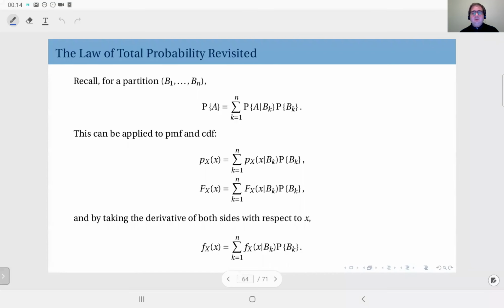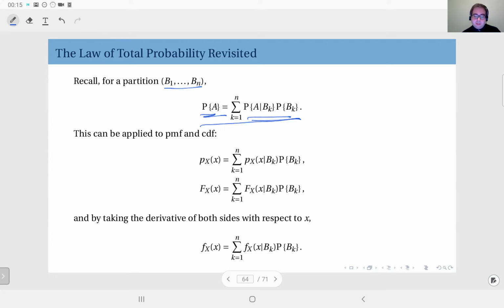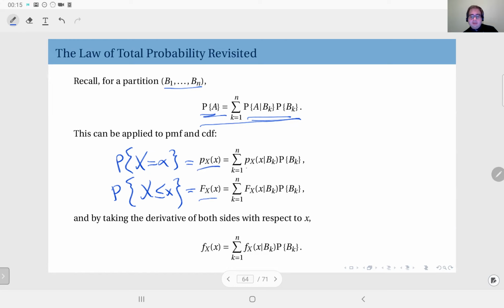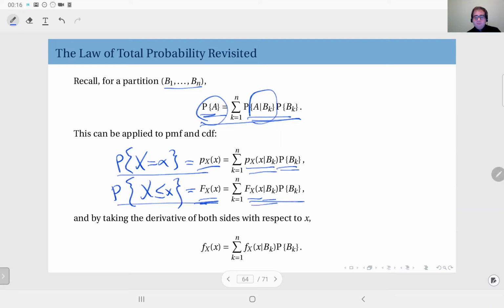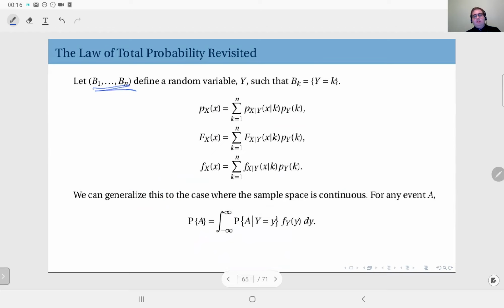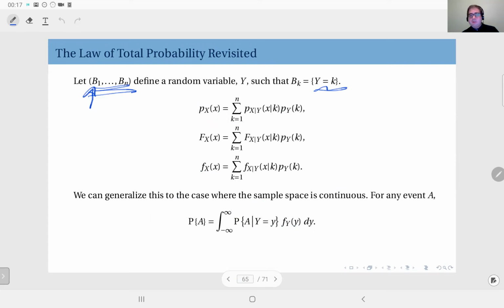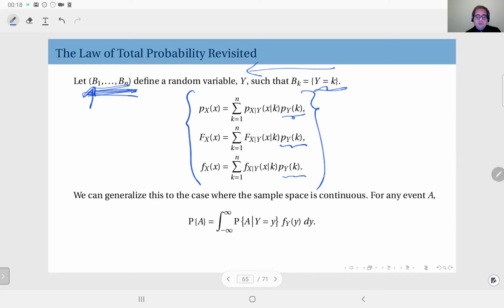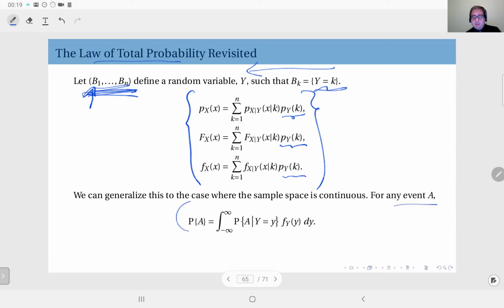04.13 The Law of Total Probability Revisited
How to use the law of total probability with pdf.